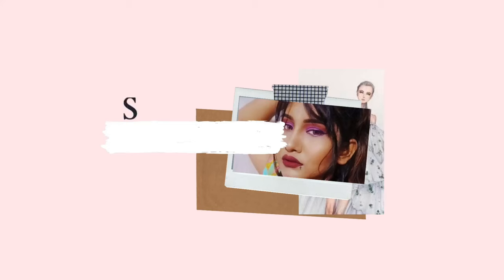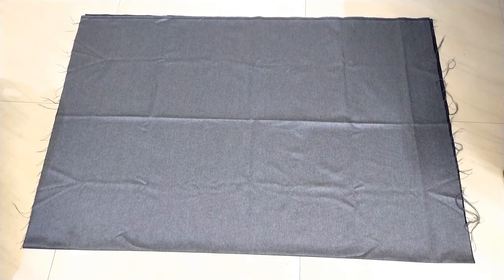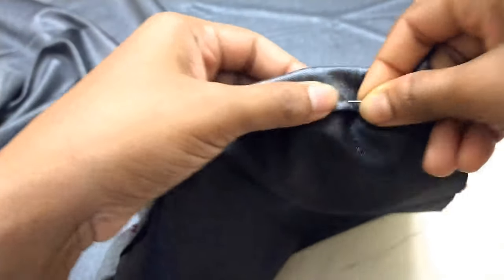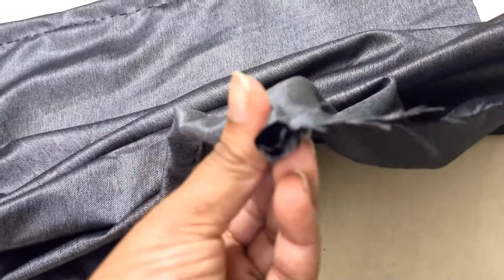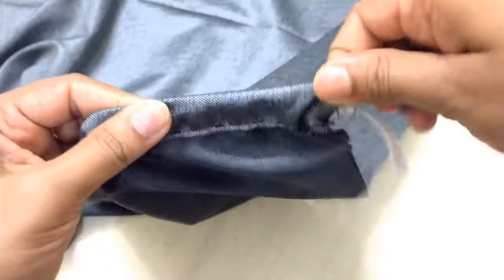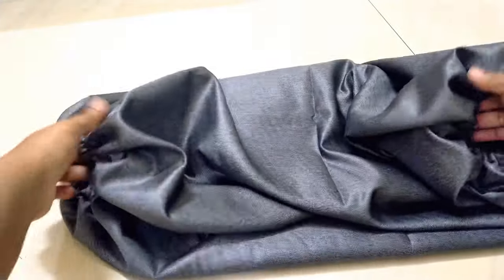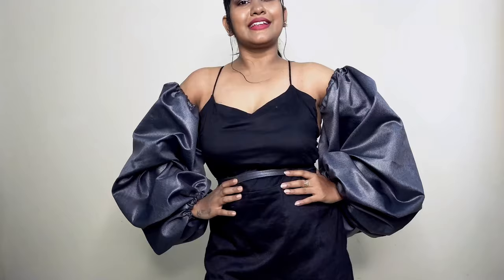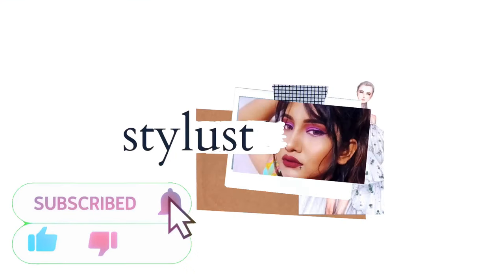how to make balloon sleeves without using sewing machine | detachable balloon sleeves DIY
learn how to make trendy balloon sleeves in 15 minutes without using sewing machine | detachable balloon sleeves DIY |

materials:-
1. 1.5 meter fabric
2.  elastic
3.  thread
4.  needle
5.  scissor